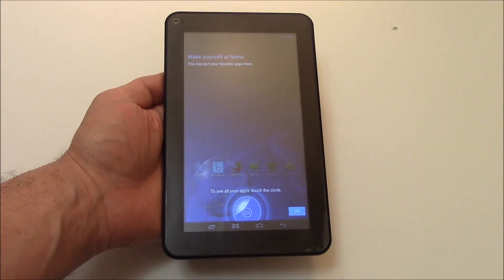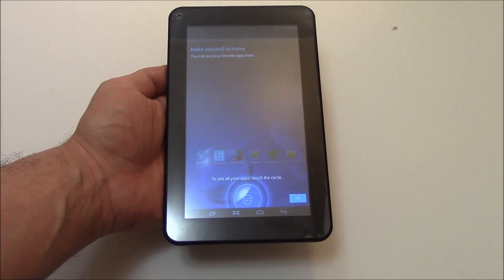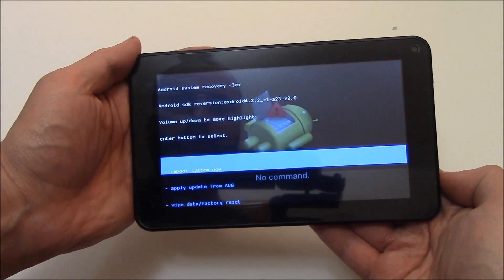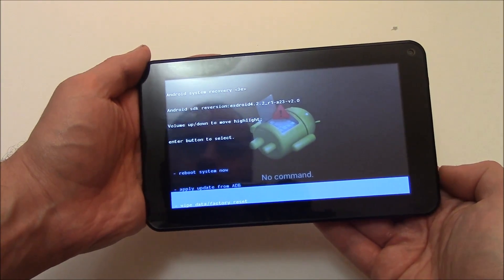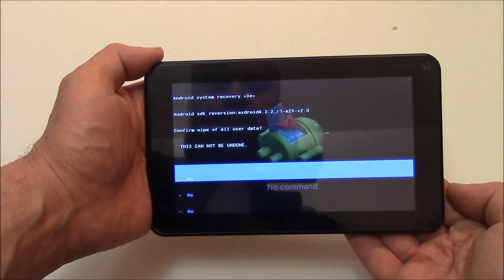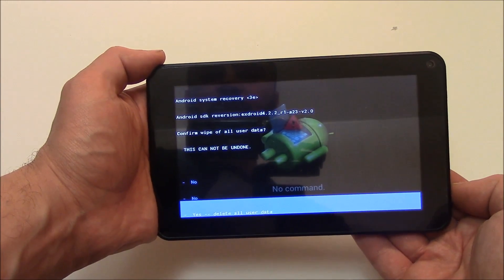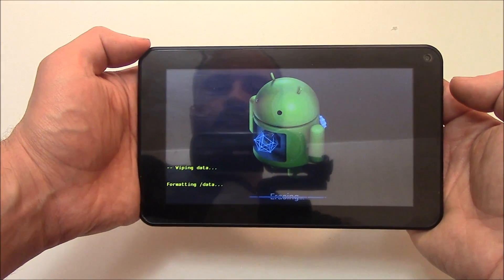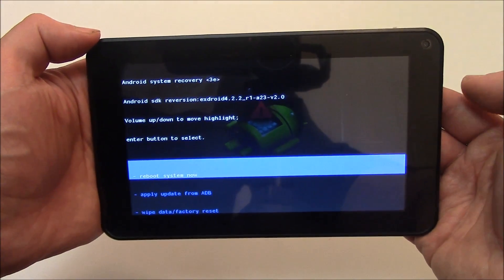How To Hard Reset An Azpen A727 Tablet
Lost passcode? Freezing? Errors? Other issues? A hard reset may fix these problems. This tutorial will show you how to hard reset the tablet quick and easy!